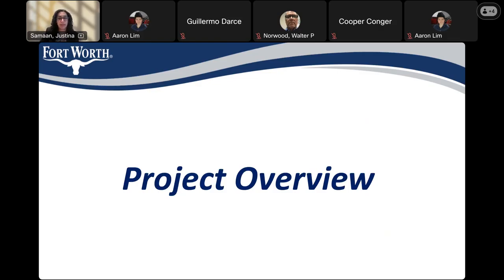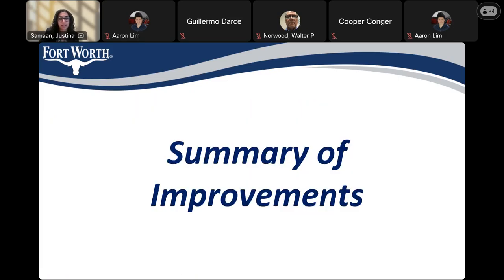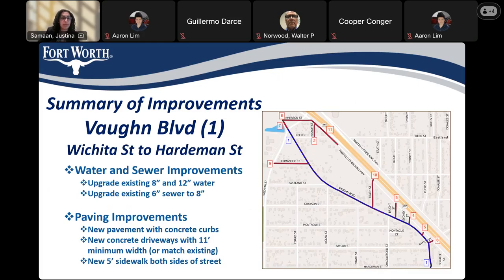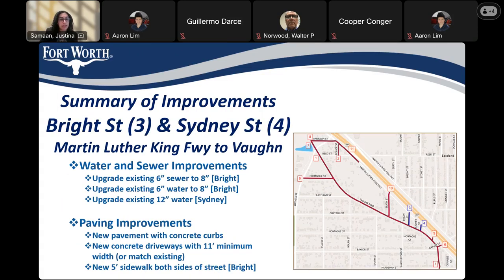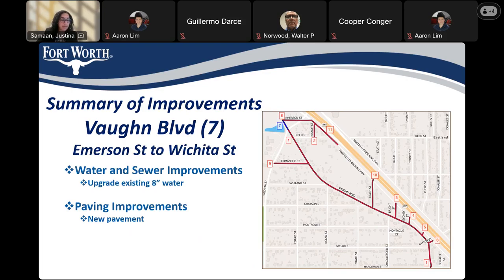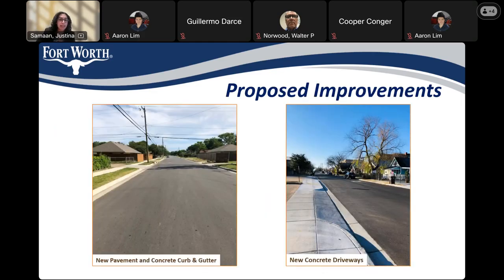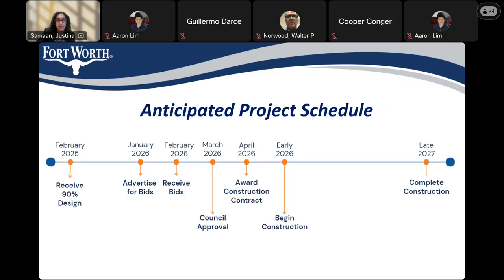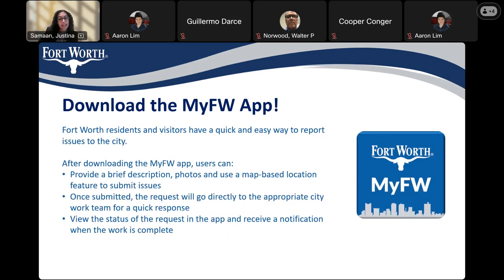CD8 Vaughn Blvd. Community Meeting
CD8 Vaughn Blvd. Community Meeting 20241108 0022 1